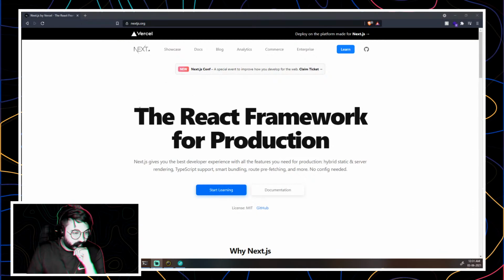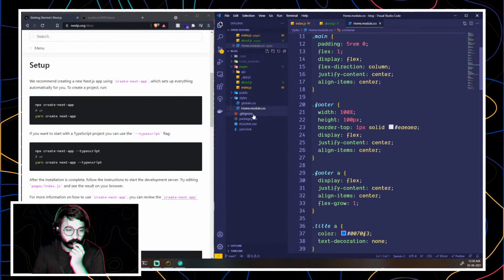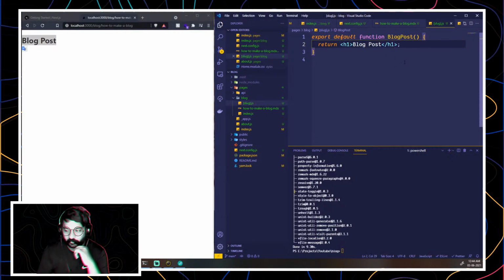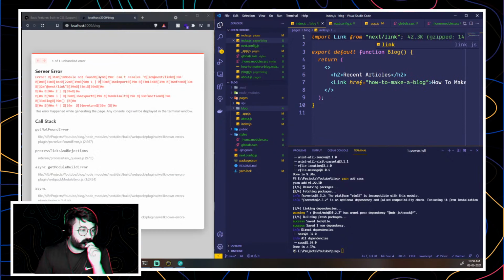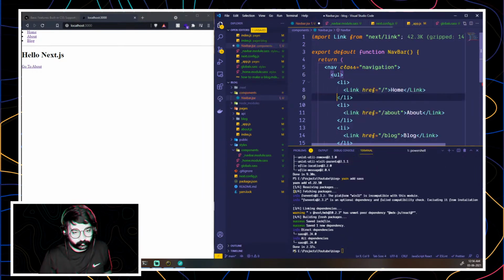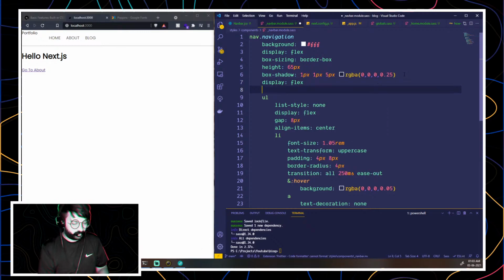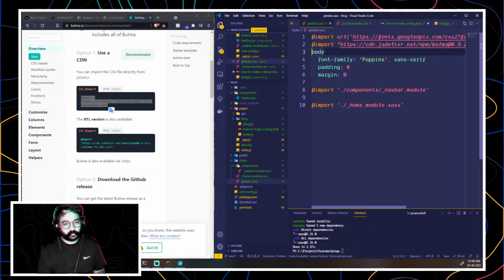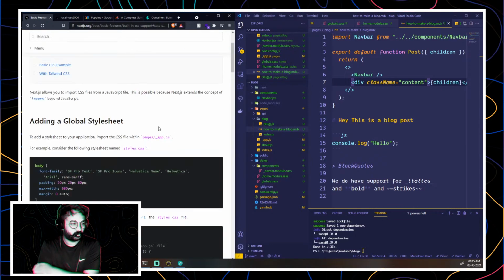How to make a Blog + Portfolio website using React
In this video we talk through how to make a website using next.js and react.